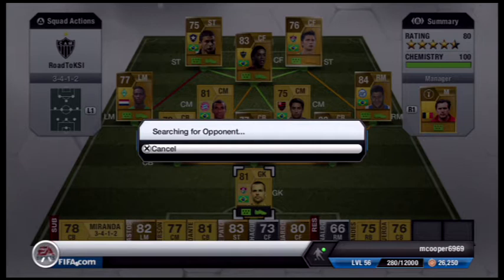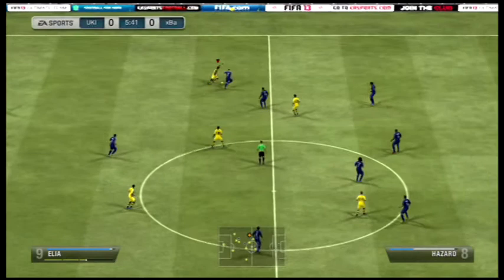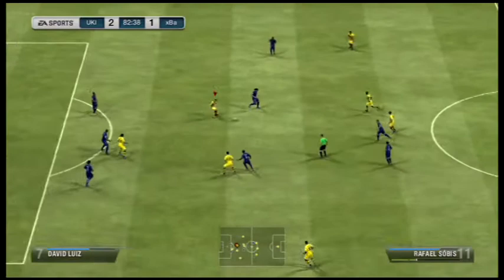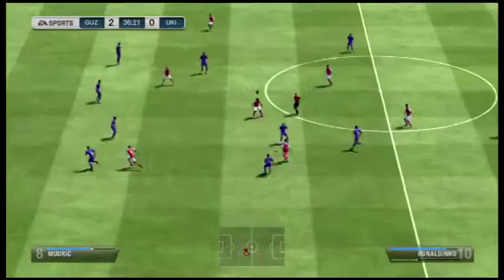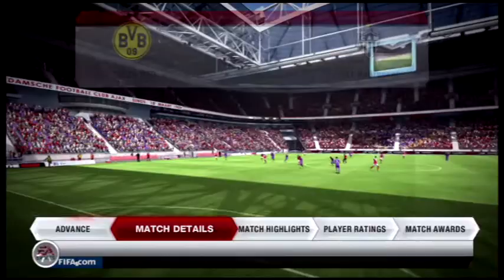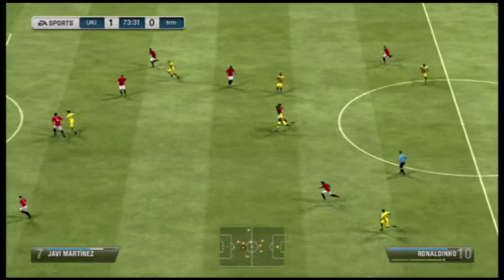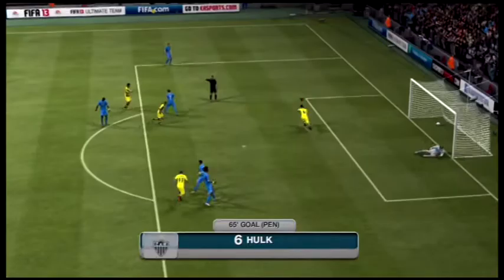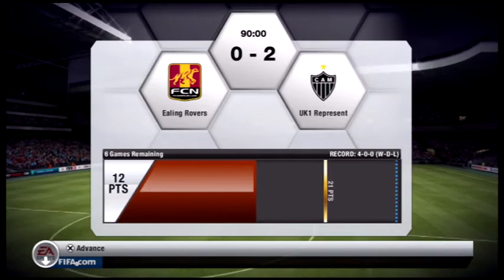Road to KSI's Goals of the Week || Fifa 13 UT || Episode 3- Eljero Elia is Brillant!!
Episode 3!!

The series where i show my journey into trying to reach that number 1 spot on KSIolajidebt goals of the week. Can we get there?

Please smash that sub button :)